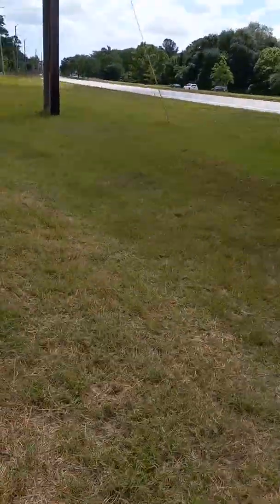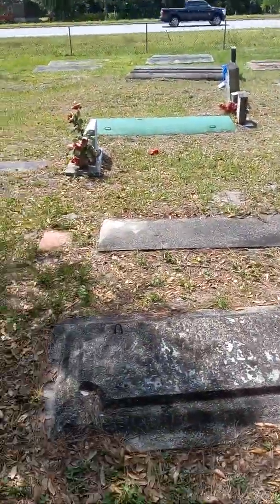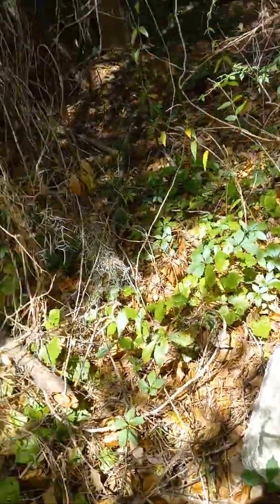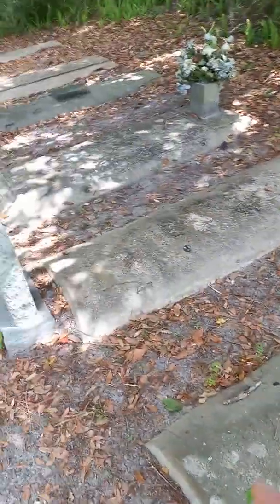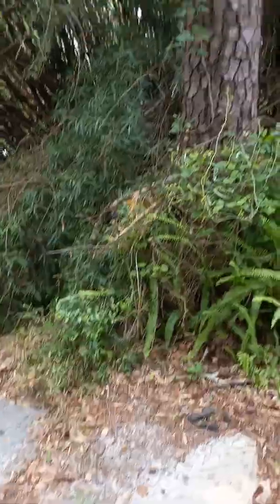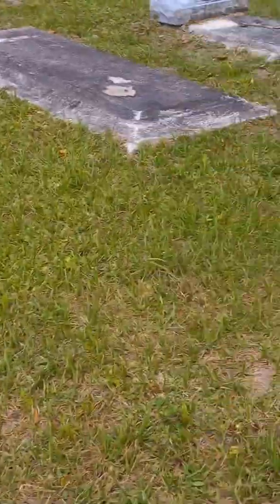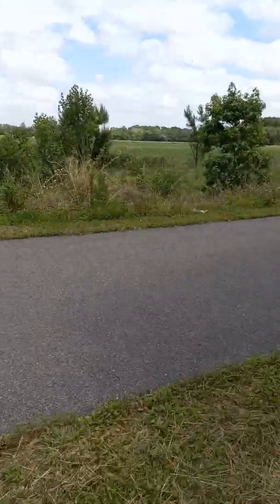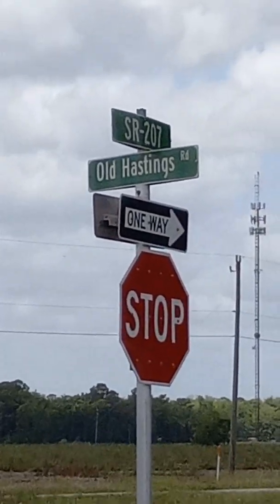Drop-in to an abandoned cemetery SW of St Augustine in Hastings, FL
Driving out to visit a friend, I decided To stroll through yet another abandoned " coloured" ( as they were called) cemetery in Hastings, Florida.    Woods have started reclaiming the land.